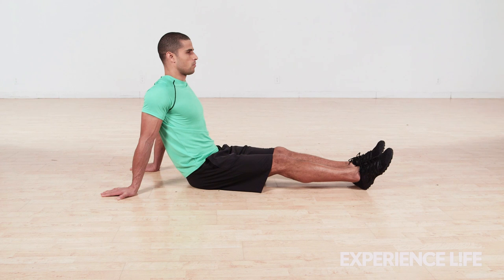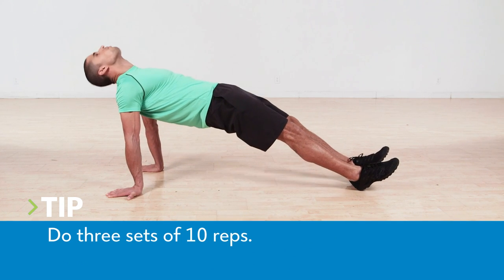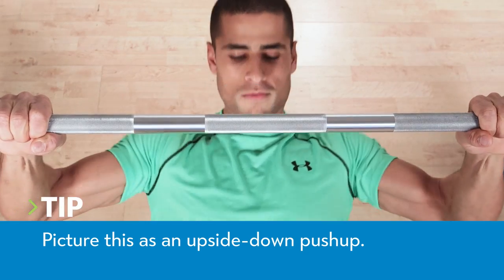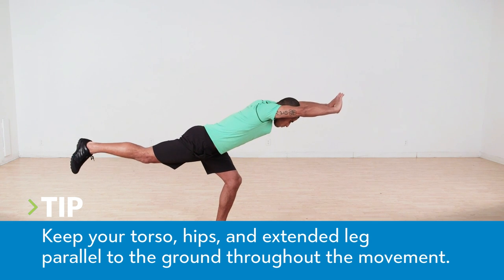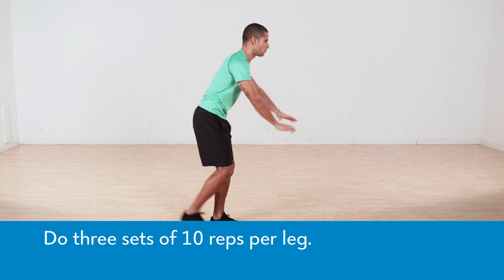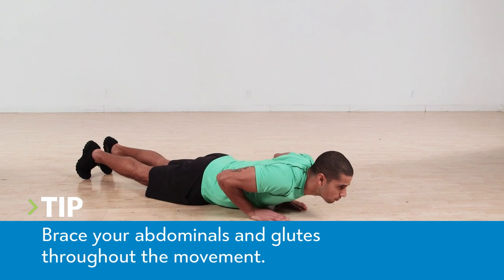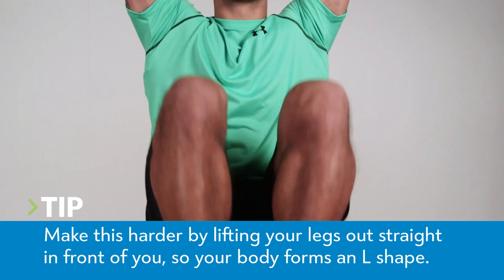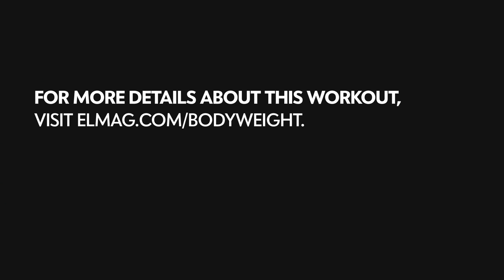The Workout: Body-Weight Training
All you need for our body-weight circuit is you! Give these six exercises a go for a complete full-body workout.